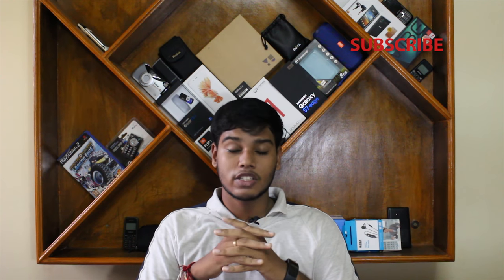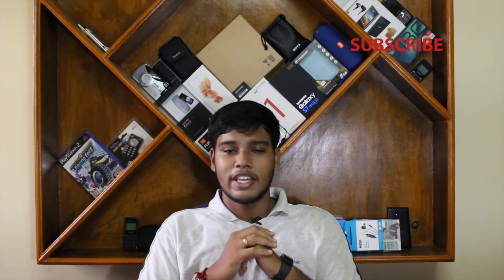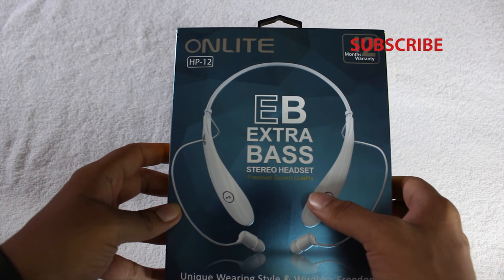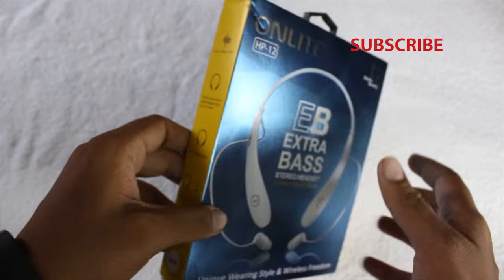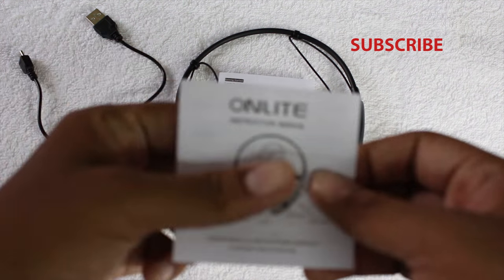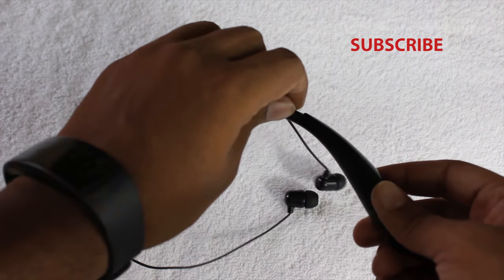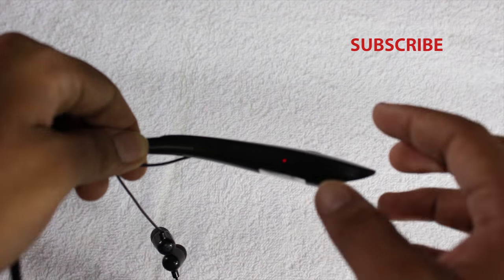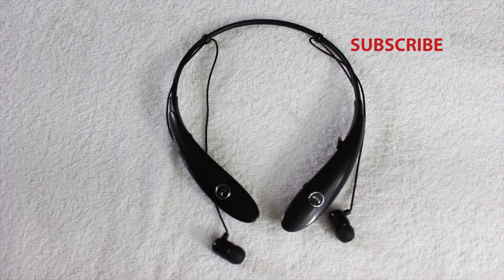Onlite HP-12|| Bluetooth earphones|| Truly on budget|| review?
Hey hi guys, take a look at this small and cheap bluetooth earphones that are value for your money. Watch the complete video and decide yourself whether to buy this or not.
If you like the video give it a thumbsup.